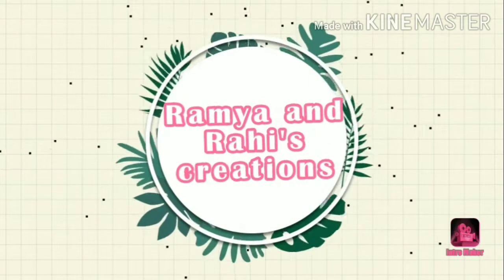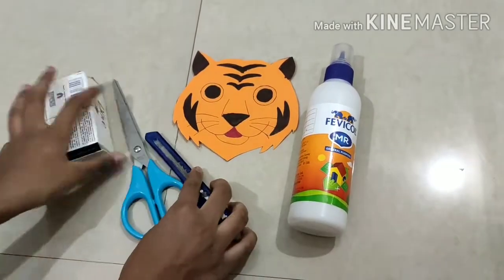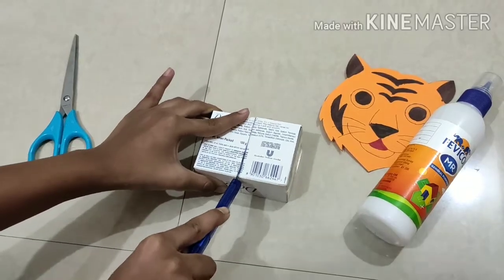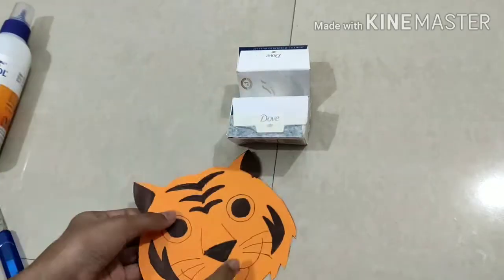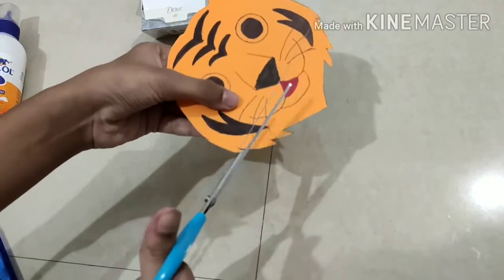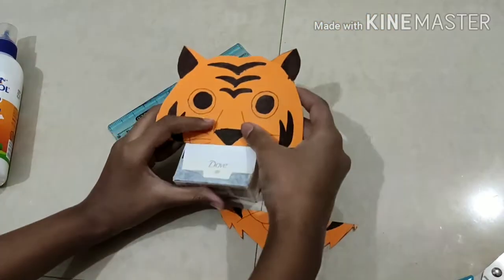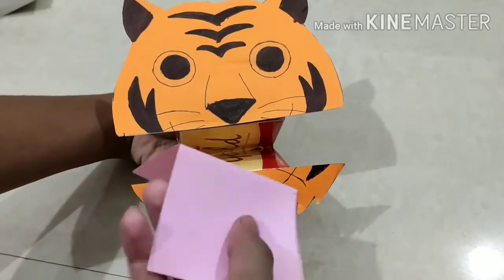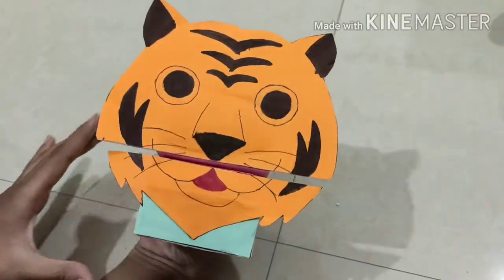How To Make Box Puppet // DIY // Puppet With Soap Box